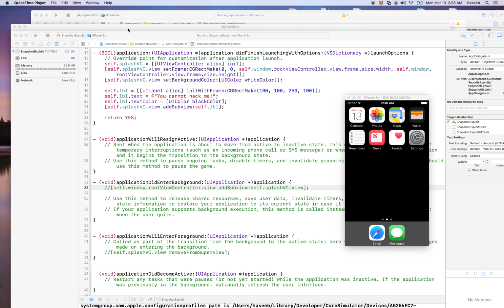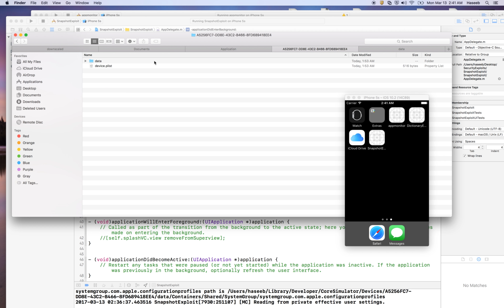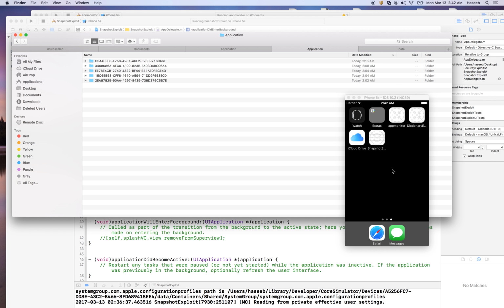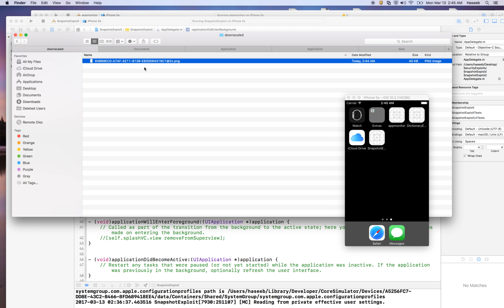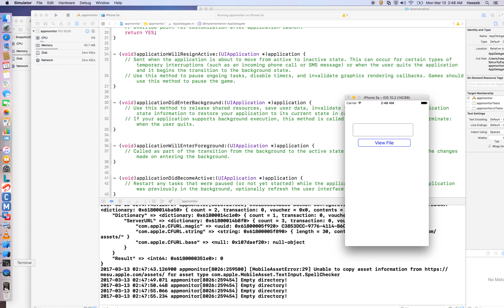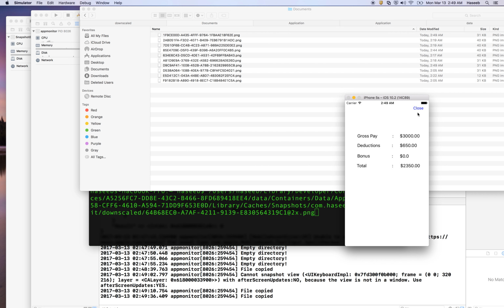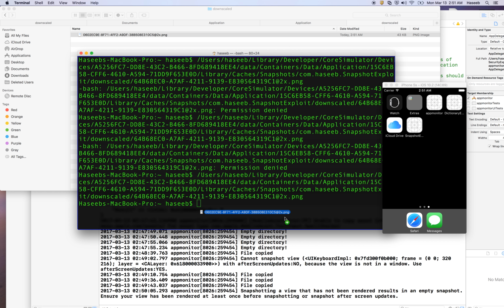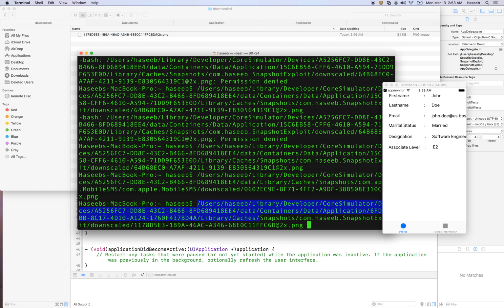iOS App Snapshot Exploit